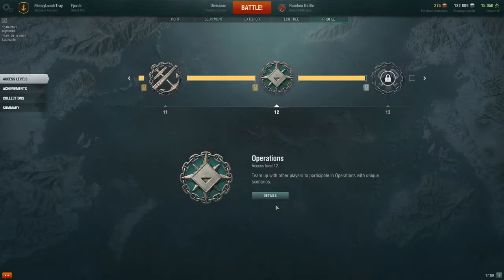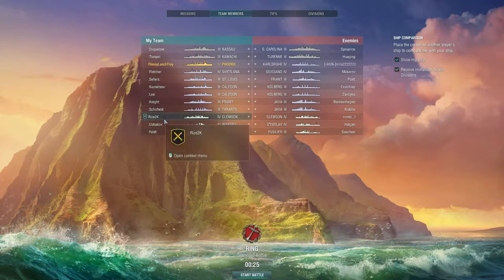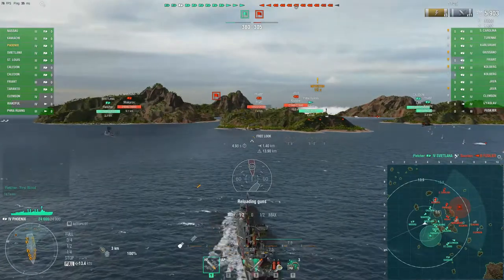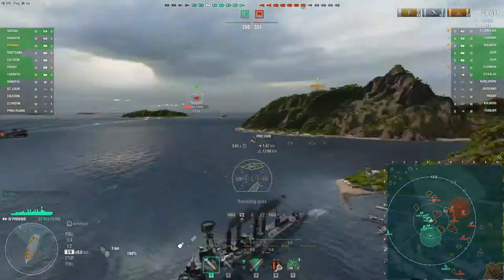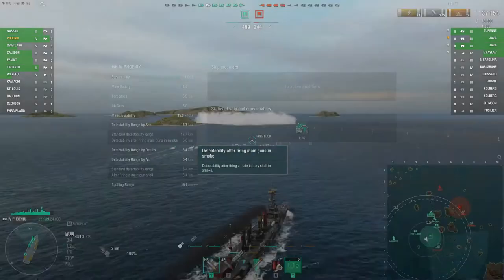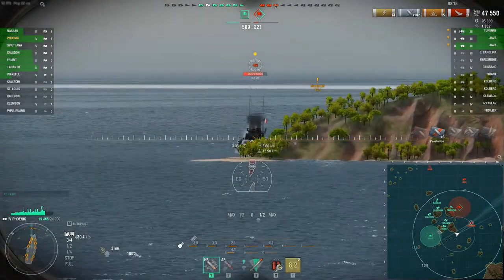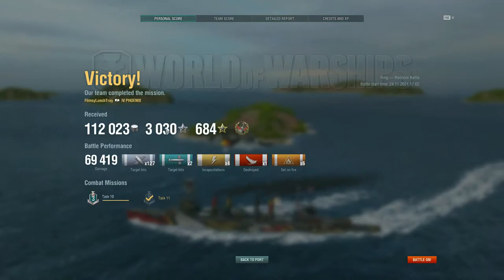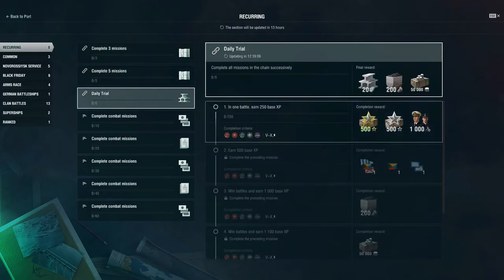World of Warships - New Player Guide Series: Part 18 Unlocking Inventory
Hey, FlimsyLunchTray here with a "New Player Guide" series for World of Warships. The goal of this series is for new players to know what to expect when starting out in WoWs. Today we will be unlocking Inventory Management which is really important as a WoWs player. Enjoy!

As always I appreciate your feedback as I seek to improve the channel and community here with you! Thanks